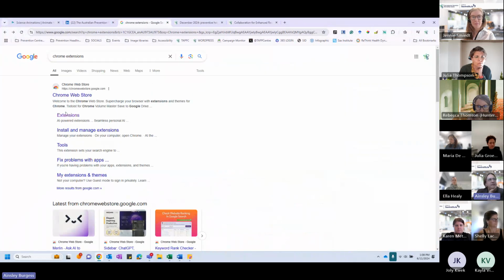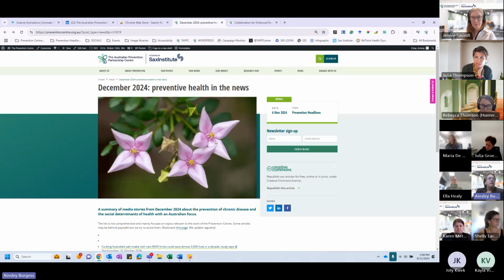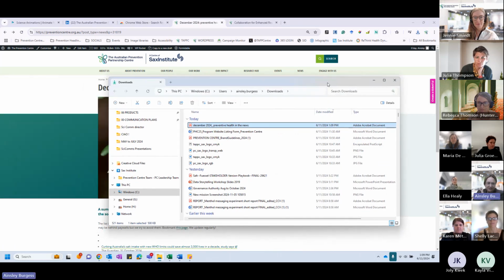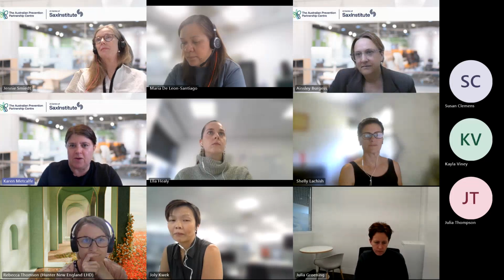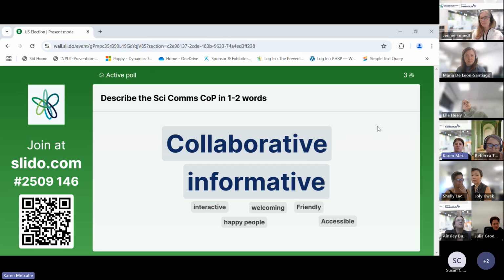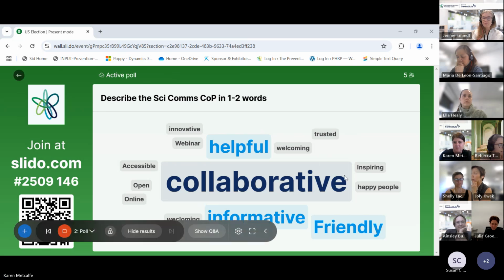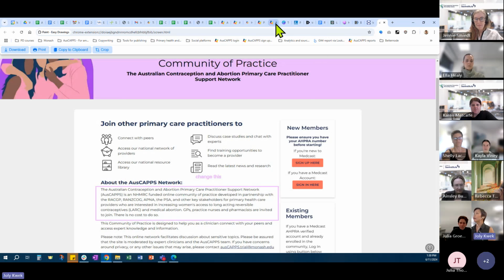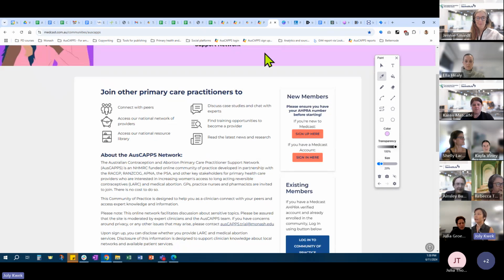Science Communication Community of Practice: Tools of the trade 6 November 2024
In this session, we shared programs, apps and other tools that make our professional communication lives more efficient.